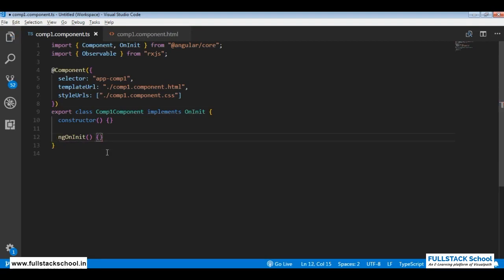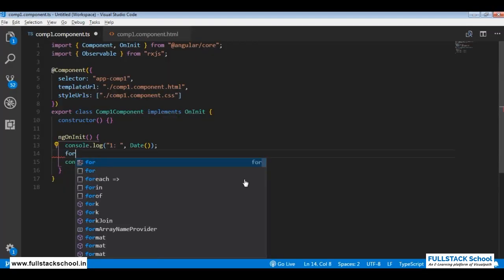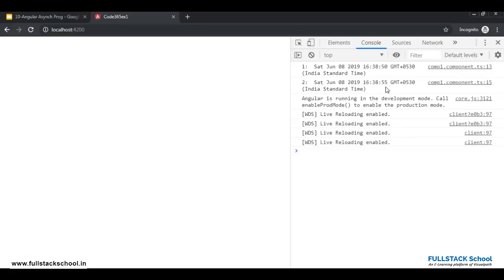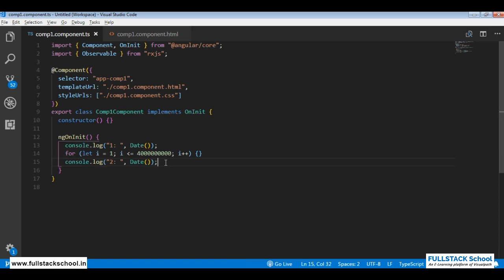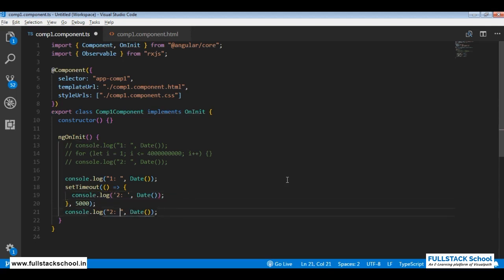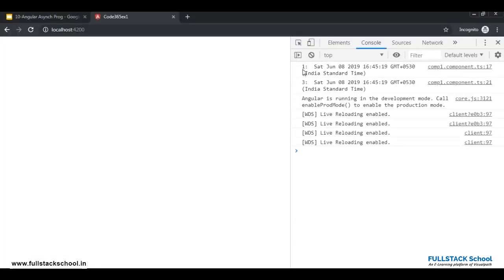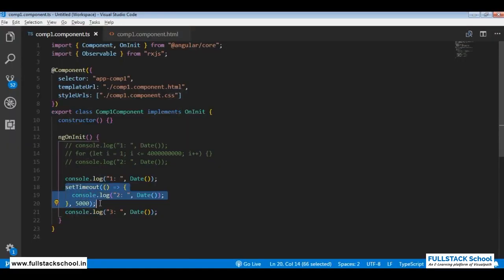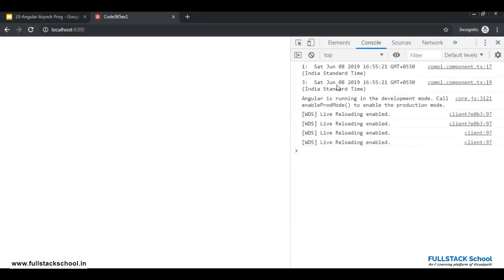8 1 Introduction to Synchronous and Asynchronous